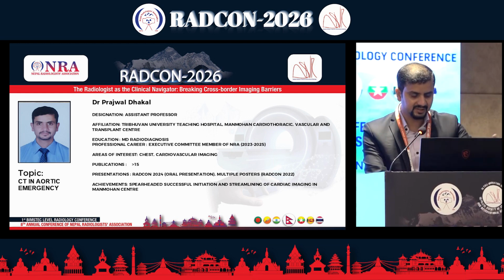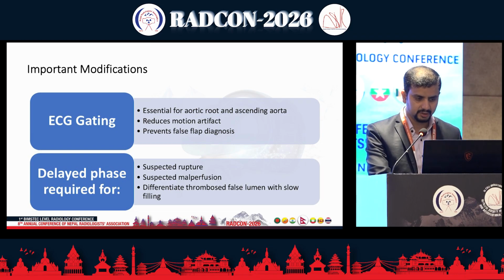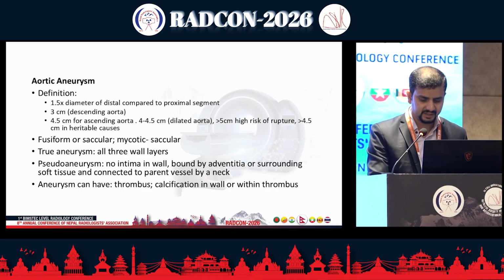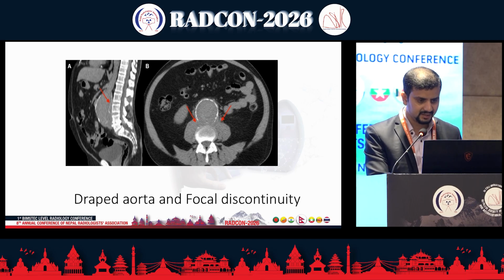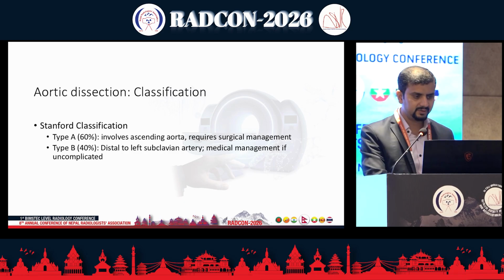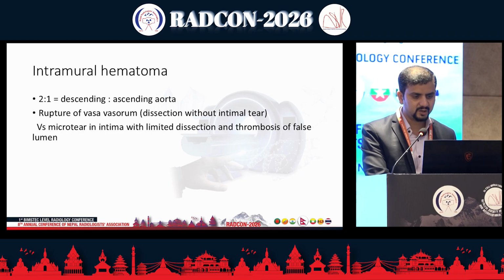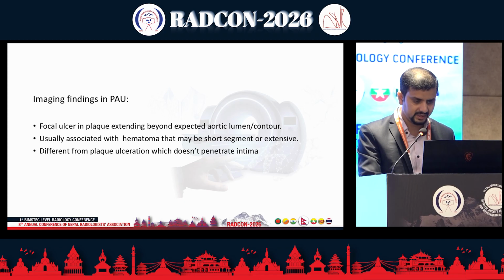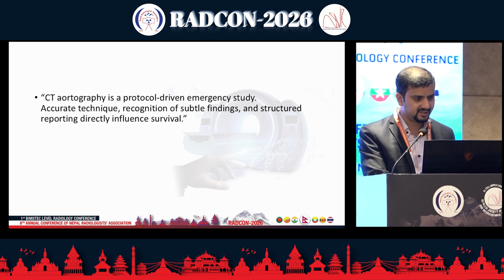Talk by Dr. Prajwal Dhakal at RADCON 2026.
Topic: CT Aortogram in Aortic Emergencies